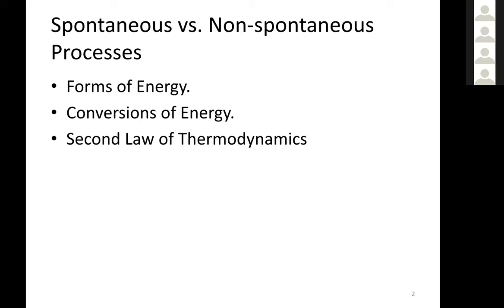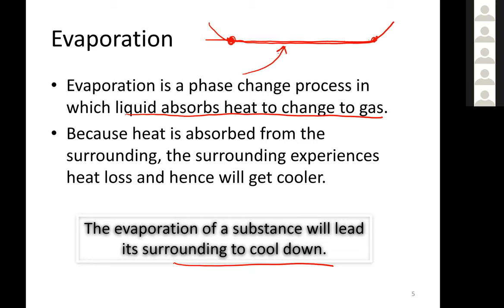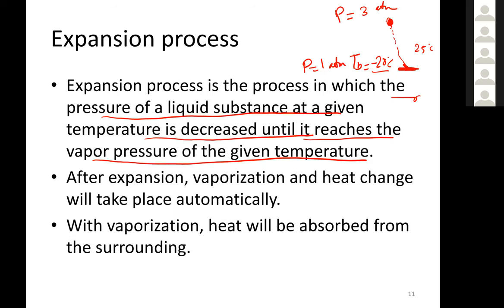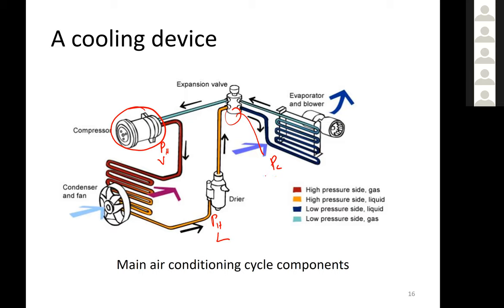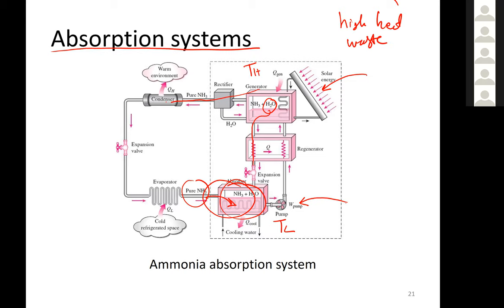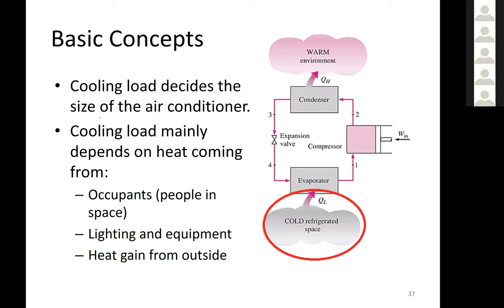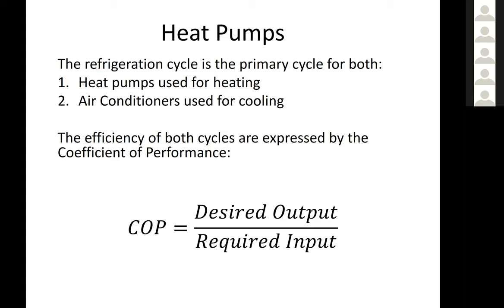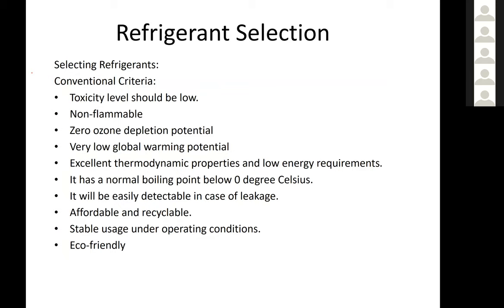Heat Pump Selection-HVAC